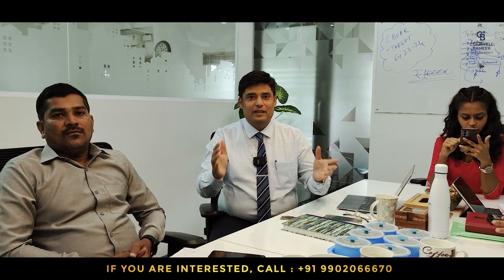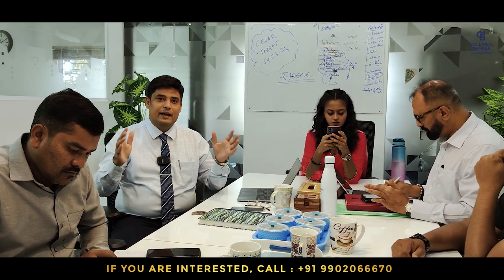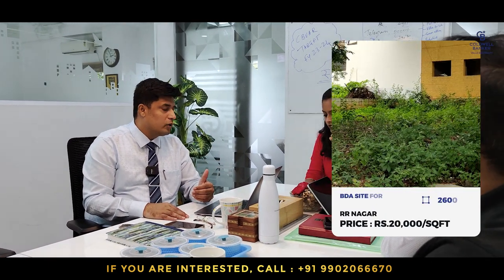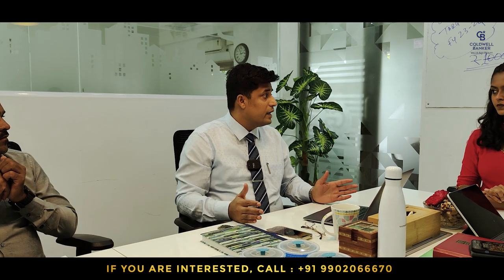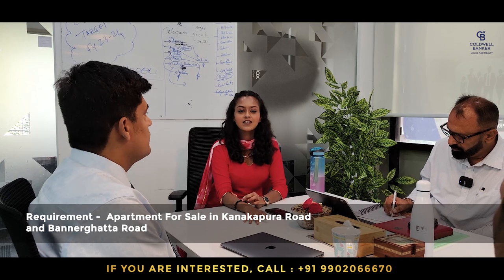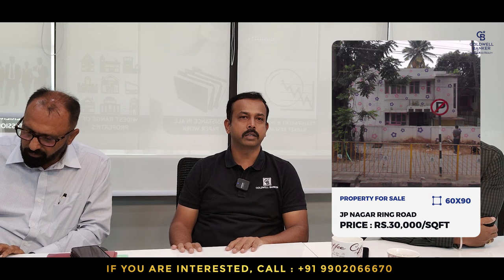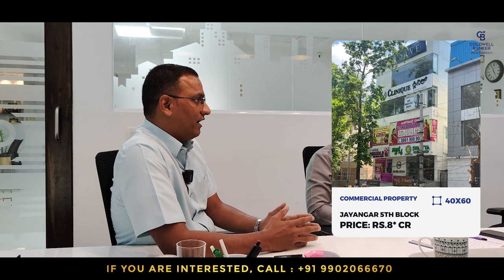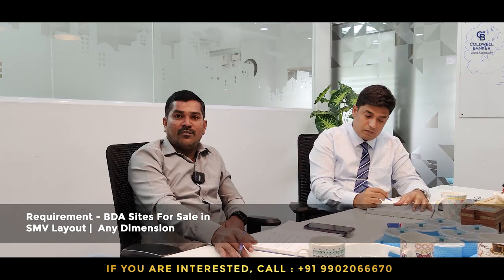Top Properties for Sale in Bangalore 2023 | Weekly Listings